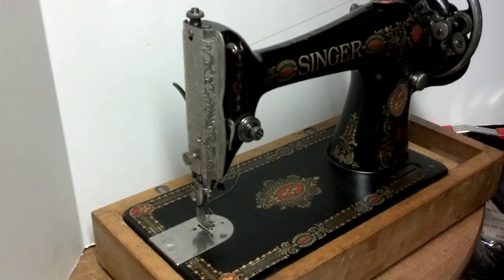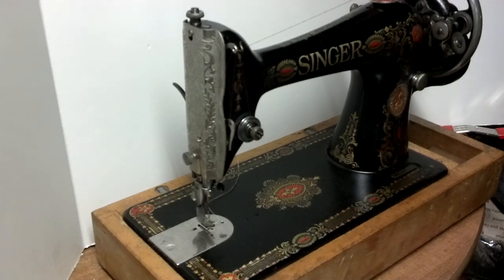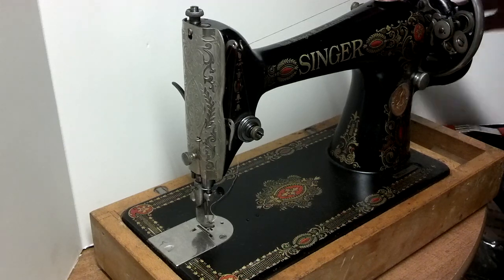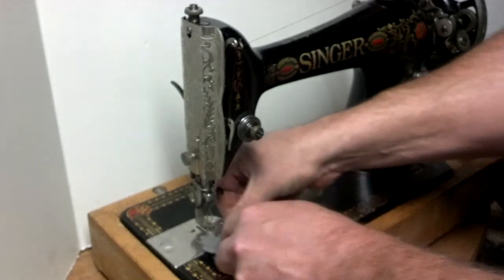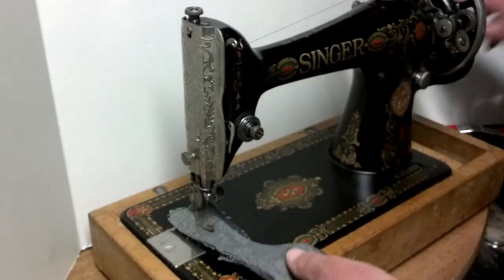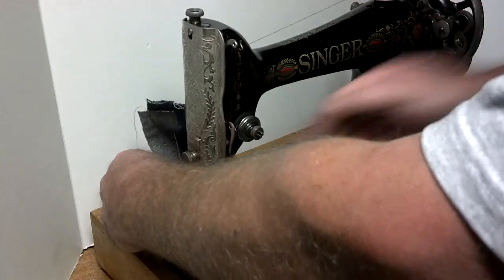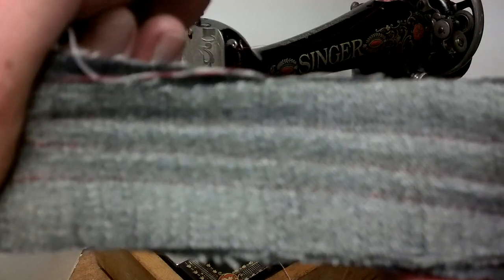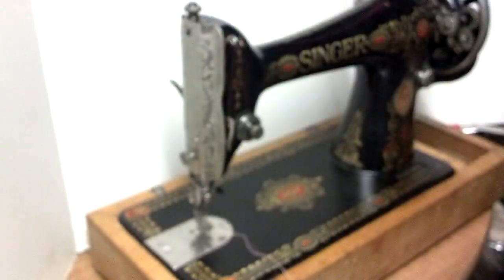Serviced Antique 1919 Singer 66-1 Red Eye Treadle Sewing Machine G6965119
This video demonstrates an Antique 1919 Singer 66-1 Red Eye Treadle Sewing Machine serial number G6965119.
The base and hand crank are NOT included with the machine.